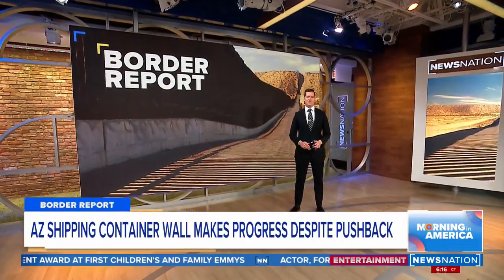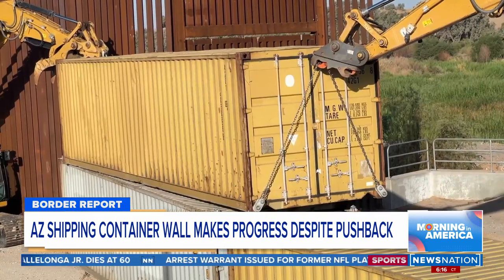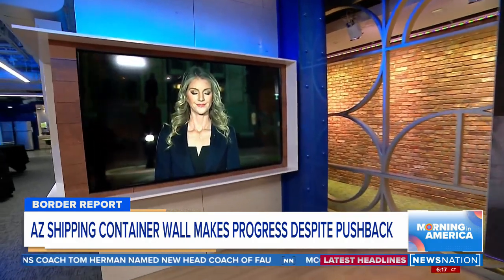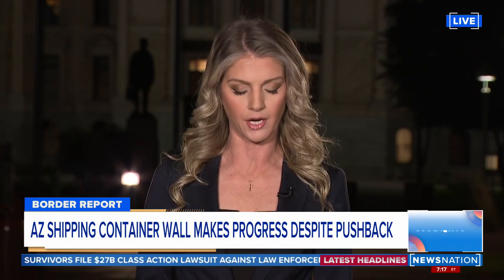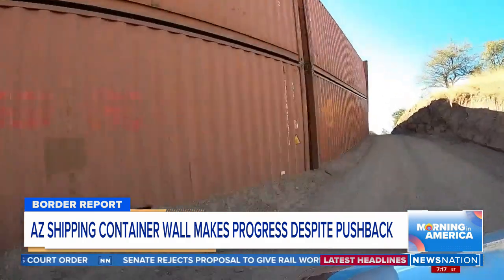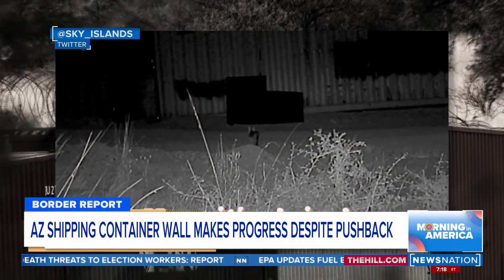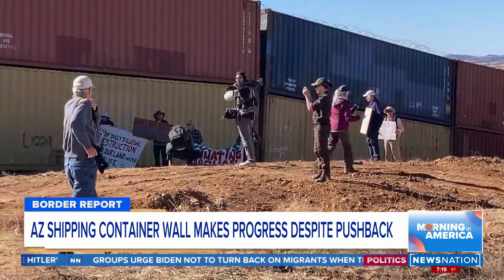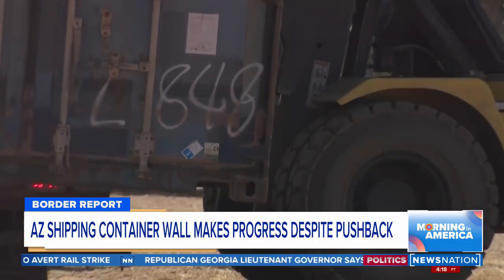Arizona forges ahead with container wall despite objections | Morning in America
It’s the controversial way the governor is fighting illegal immigration. More than 834 containers stretch more than 3 miles through the Coronado National Forest, and despite pushback from the federal government and environmental groups, Ducey says he has no plans of slowing down.

Start your day with "Morning in America," NewsNation's live three-hour national morning newscast hosted by Adrienne Bankert. Weekdays starting at 7a/6C.